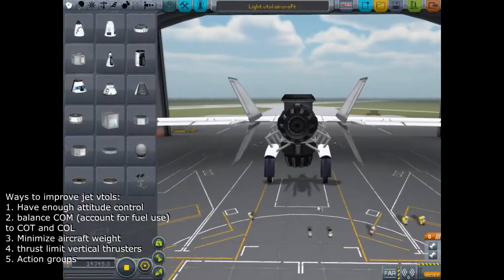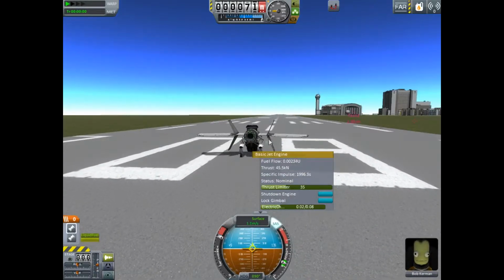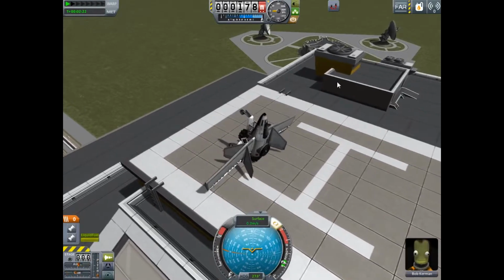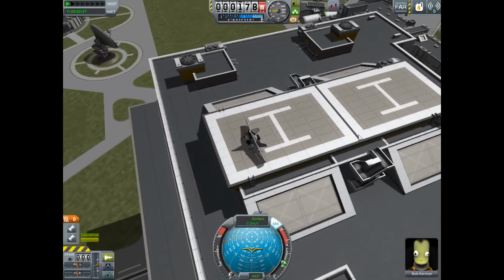How to make your Jet powered VTOL easy to land (KSP)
This simple trick will render the difficult job of landing a jet powered VTOL easy, with a little bit of helicopter inspired design choices.

What to do:
Limit the throttle to just a bit over what is required to keep your VTOL airborne, then pitch your VTOL up or down so that you have eliminated any vertical velocity while travelling slowly forward, drastically reducing the difficulty of helipad landings.

How it works:
Helicopter pilots rarely touch the throttle as rotary wings have spool times as well. Instead, a helicopter controls its vertical thrust by increasing or decreasing the pitch/ angle of attack of its wings (propeller blades), which yields immediate change in thrust produced thereby bypassing the need to account for spooling lag.
In limiting the vertical thruster to providing the Thrust Weight Ratio of just over 1, you've essentially converted your VTOL to a very slow aircraft that can adjust its vertical vector in pitching slightly  and is able to land on very short runways.
In addition, by fine tuning the throttle beforehand you will have avoided the imprecise struggle of ctrl-shifting, which can be difficult to deal with.